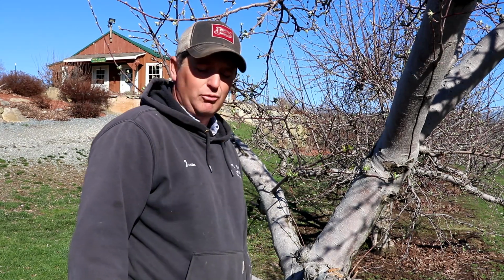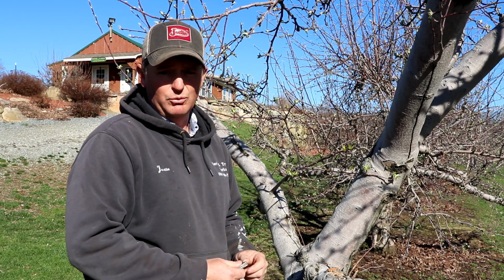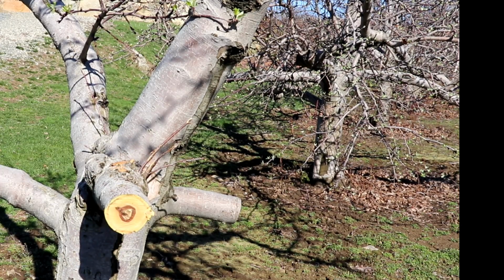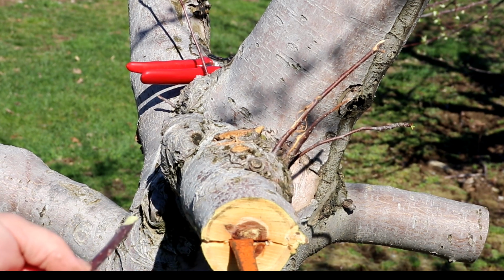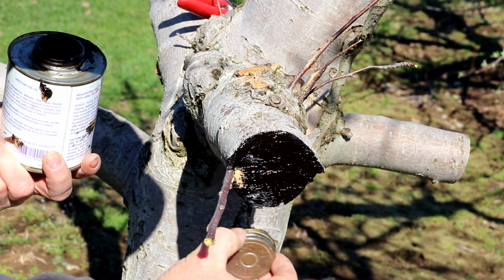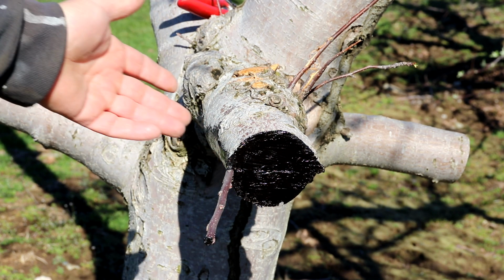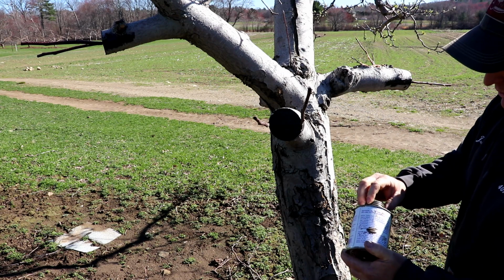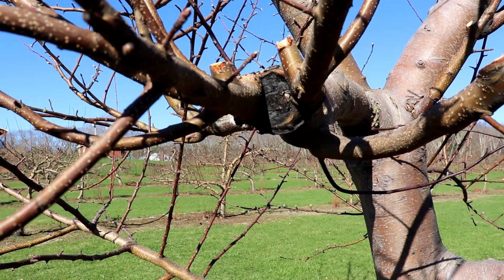Cleft Grafting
Cleft grafting of apples at Dame Farm and Orchards LLC

Felco saw

felco hand pruners

corona hand pruners

pruning sealer

old timer pocket knife